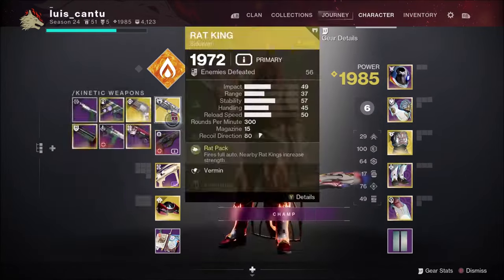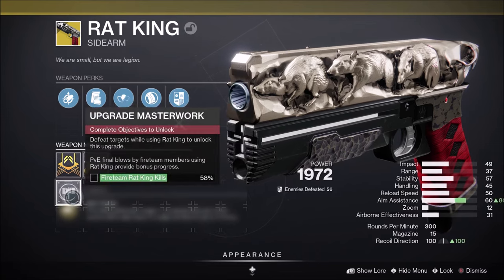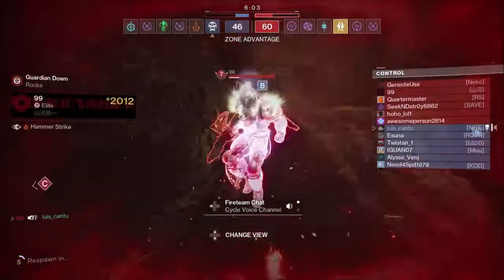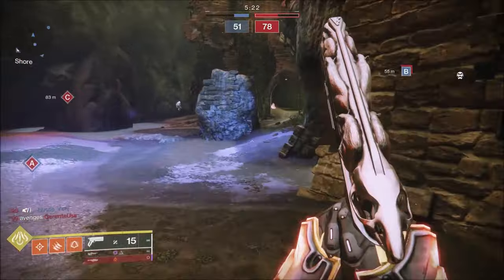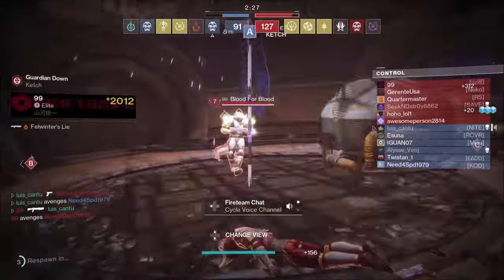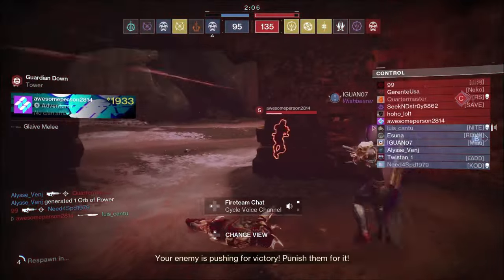RAT KING Got a BUFF destiny 2 pvp